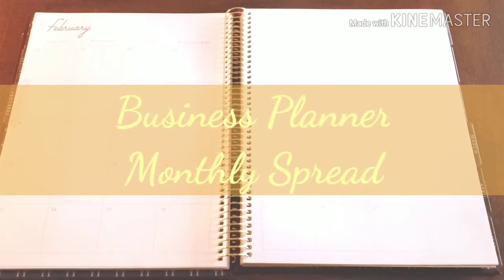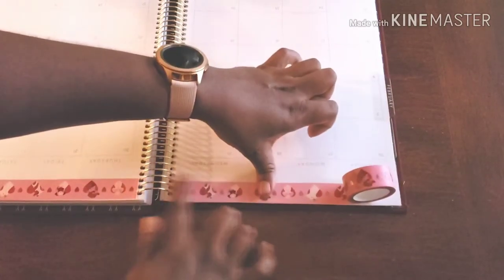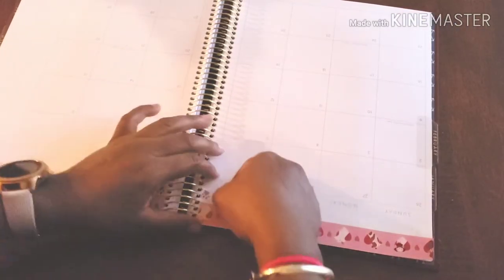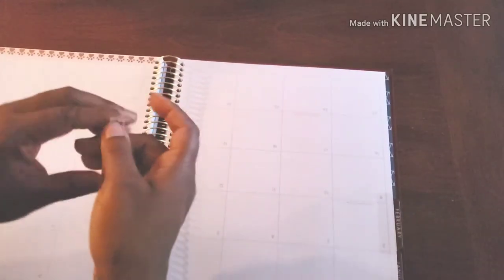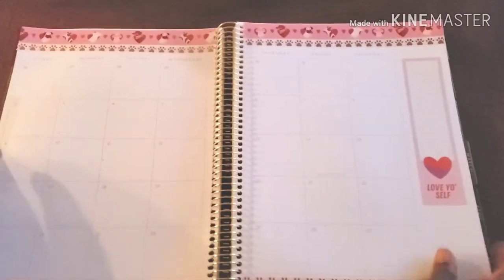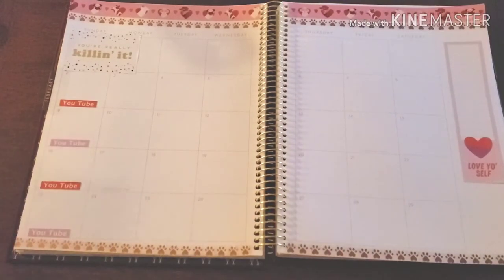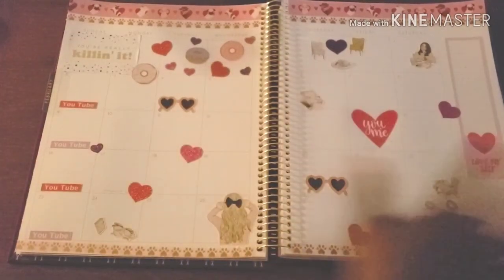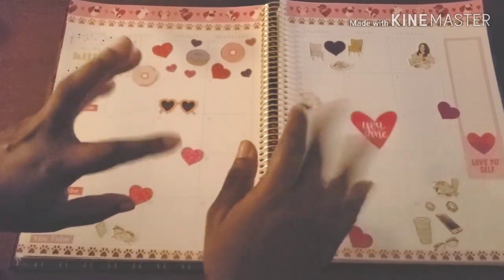Business Planner - February Monthly Spread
Things are off to a great start and I want to keep that going. My planner has been a great help and this is beyond amazing. Come Plan With Me and see how I get it together and keep the positive energy flowing!!

Don't Forget ...